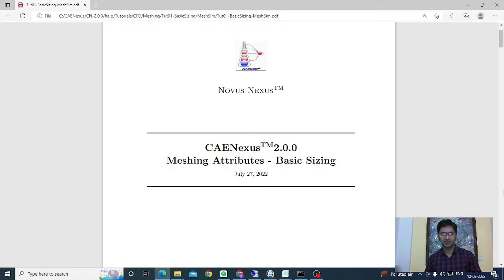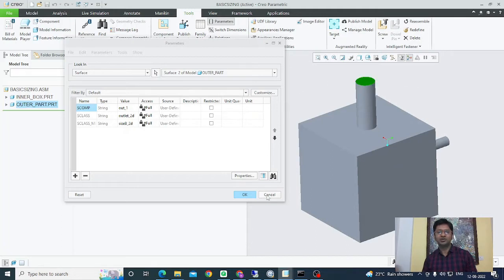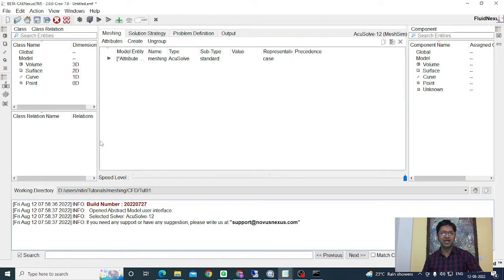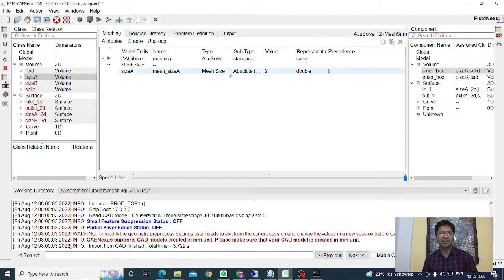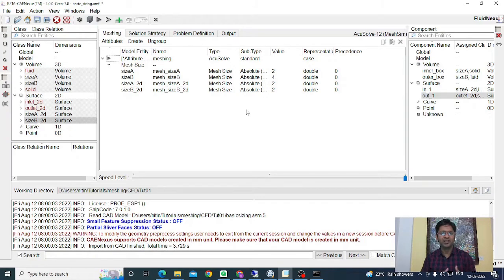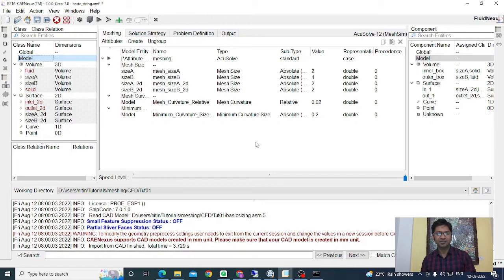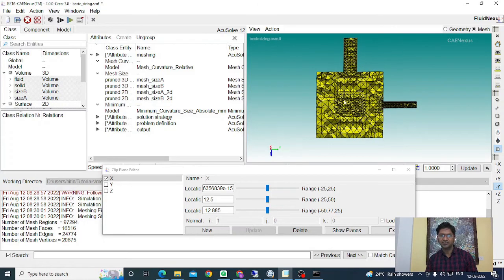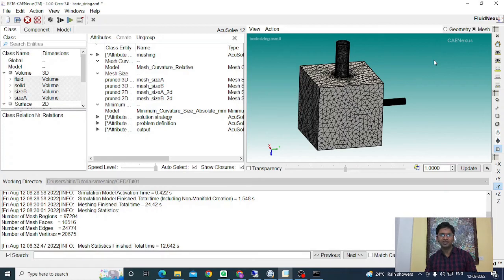CAENexus CFD Meshing: Tutorial 1